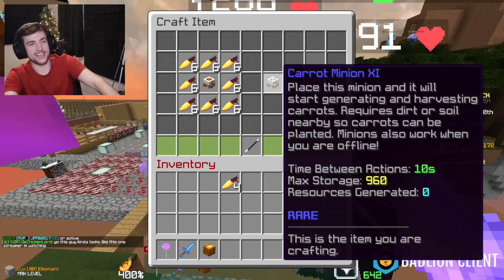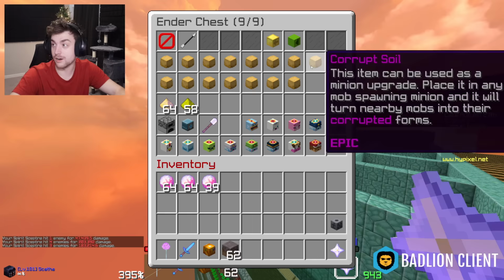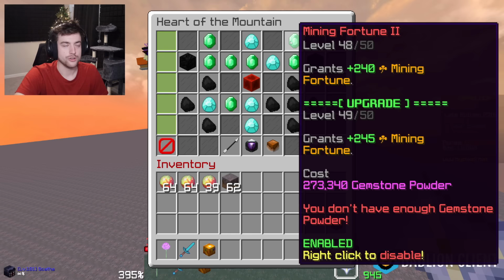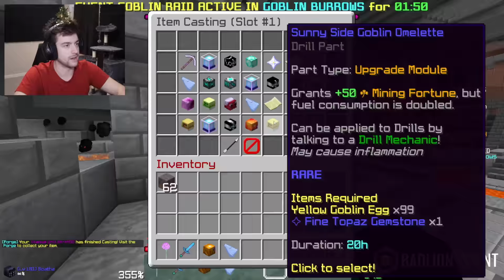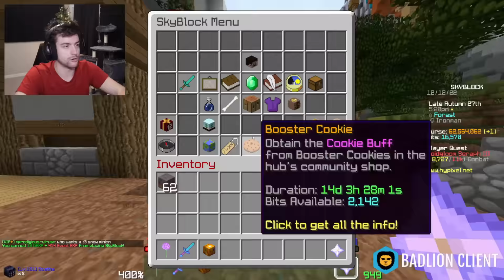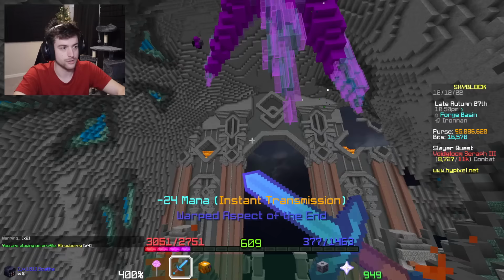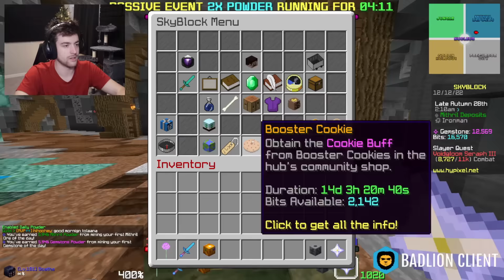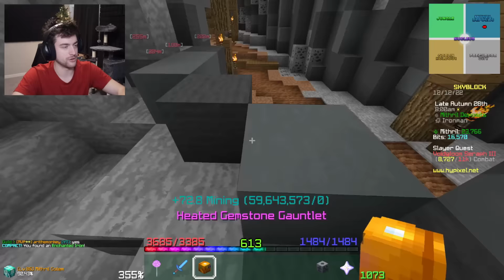Unlocking the FASTEST Pet Levelling Method (Hypixel SkyBlock Ironman)